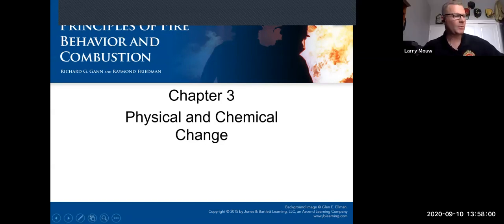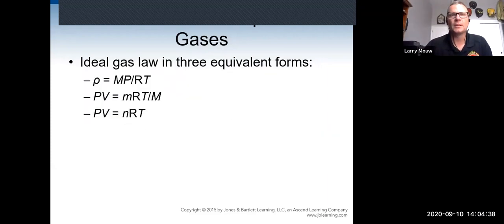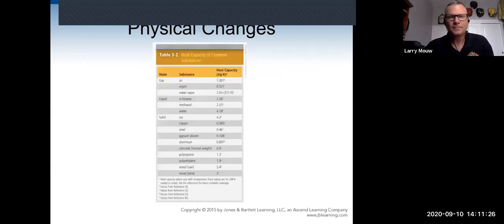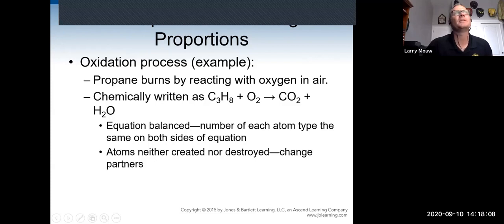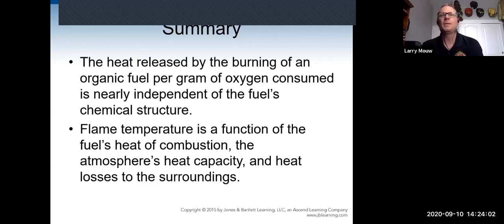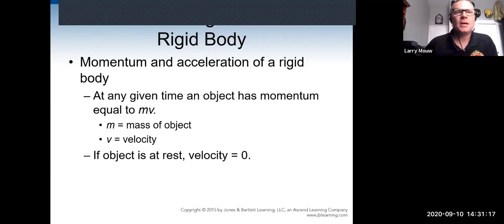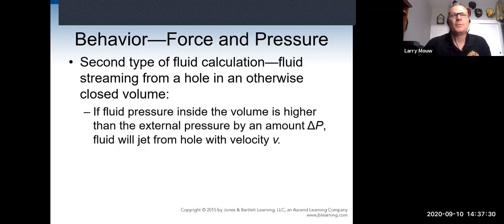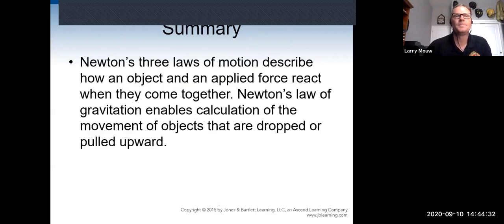MJC MFTECH 305 Ch 3 & 4